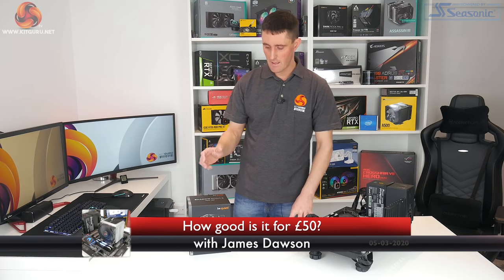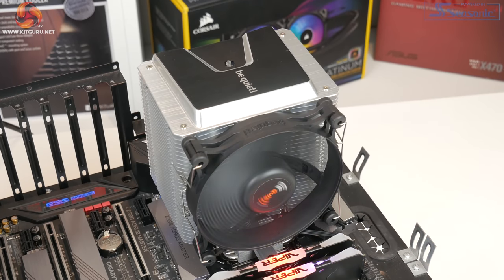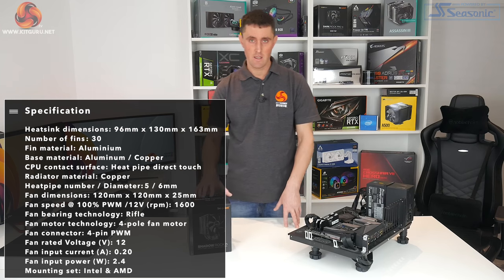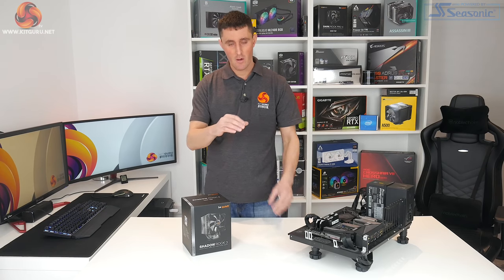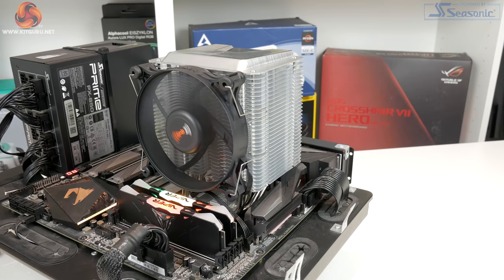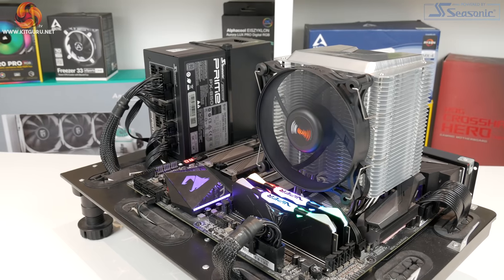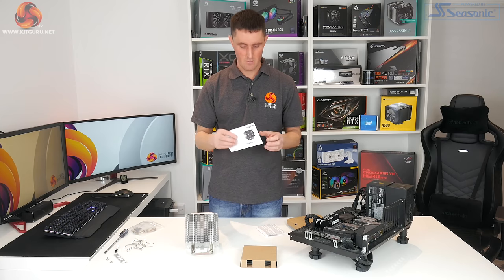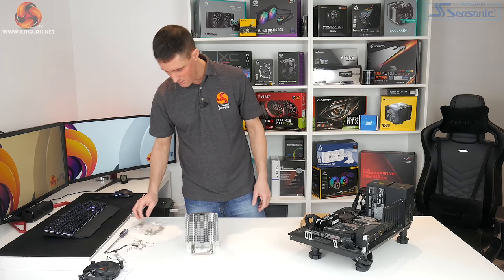be quiet! Shadow Rock 3 - in-depth review w/ thermals and acoustics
Today James is back with another CPU cooler review - this time it's the new be quiet! Shadow Rock 3. This is a relatively compact cooler that costs around £50 here in the UK. James gives us a product overview as well as an in-depth look at installation, performance and acoustic testing.

KitGuru uses a variety of equipment to produce content:
As of May 2019: